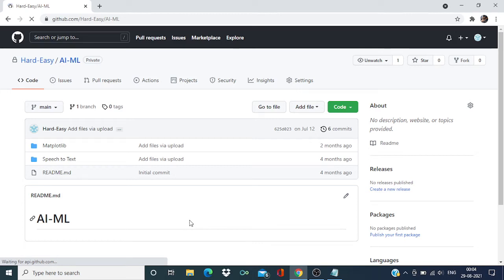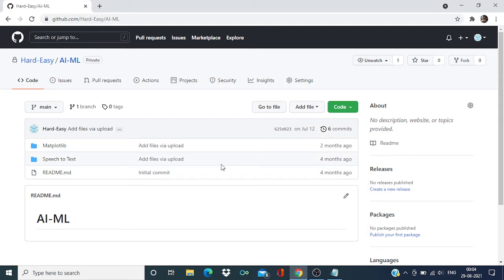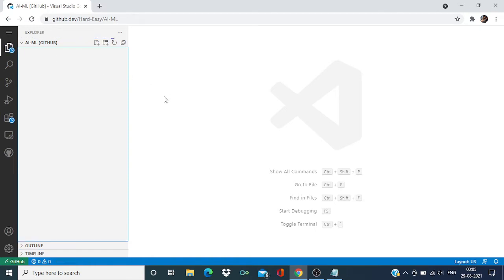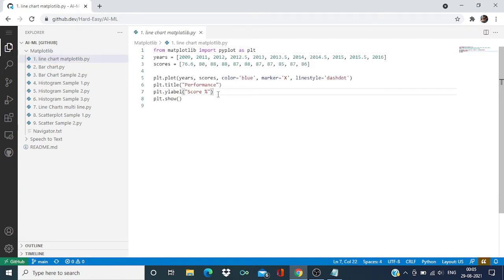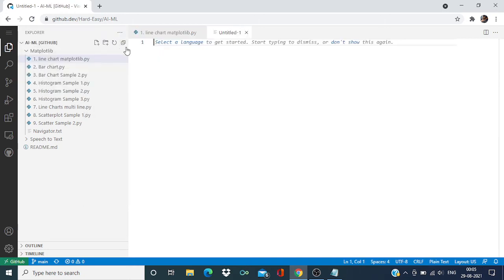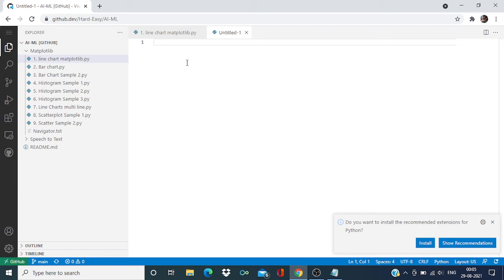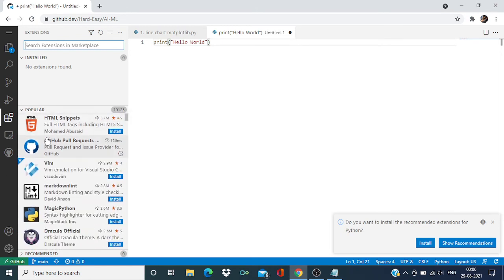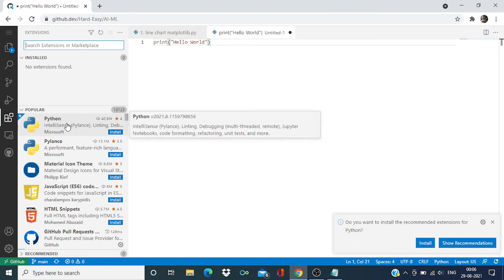GitHub Online IDE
Hi Everyone, In this video we will look into GitHub Online IDE which can be accessed from GitHub repository.